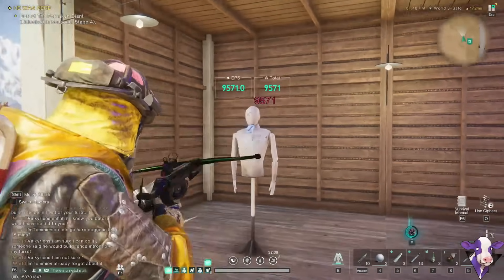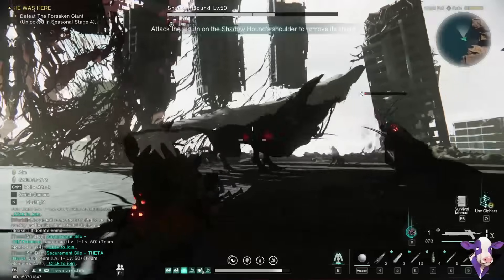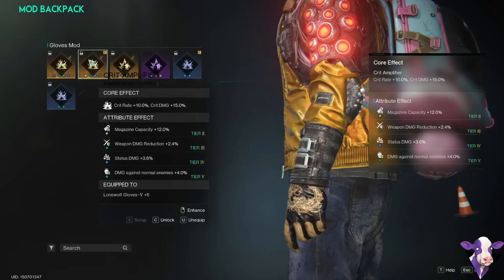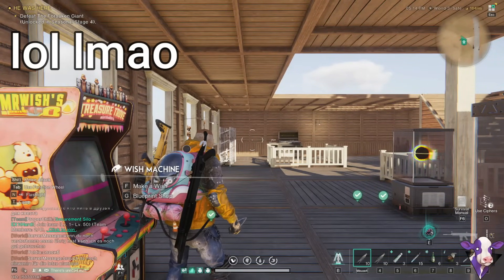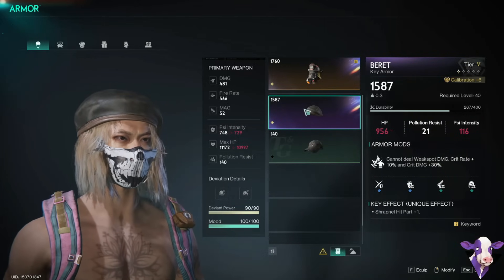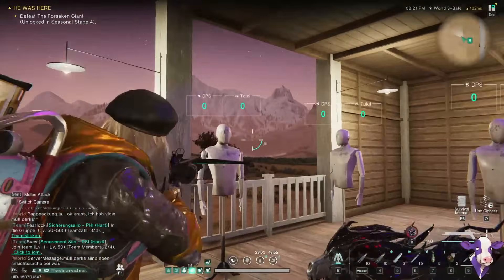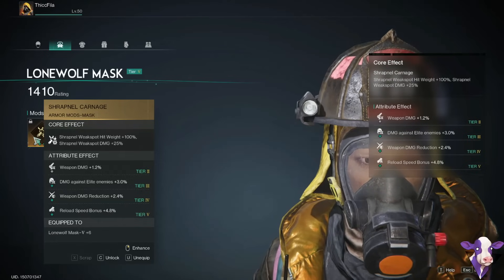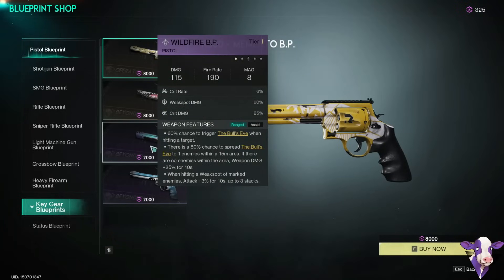Once Human Shrapnel Build Guide, All Mods Tested, Gas Mask vs Beret Tips and Tricks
Here is my best Shrapnel Build. I show all the mods I tested including shrapnel carnage, explosive shrapnel, obliteration. As well as all the armor and shrapnel weapons testing with the SOCR. I also put the gas mask vs the beret in a head to head DPS race. I may cover power surge on my next character. I am deciding between that and burn. Let me know what you want to see next.

Timestamps:
00:00 30 Best Shrapnel Build
03:13 Weapon and Armor Mod Drop Locations
04:05 Socr The Last Valor
04:35 Armor and Mods
07:34 Recurve Crossbow Mod
08:12 Memetics Cradle
09:02 Lonewolf Deviant
09:51 Gas Mask vs Beret
15:11 Shrapnel Carnage
16:55 Shrapnel Souvenir